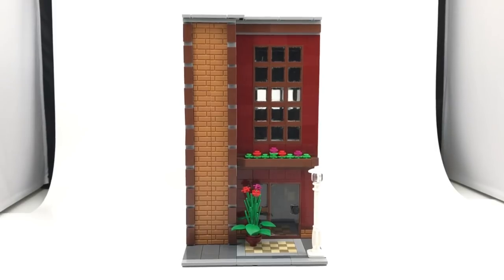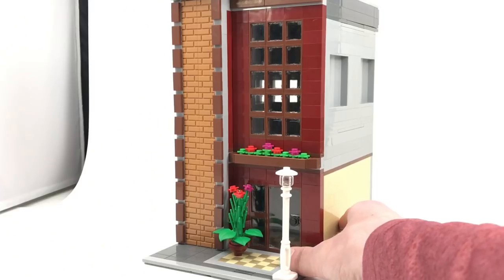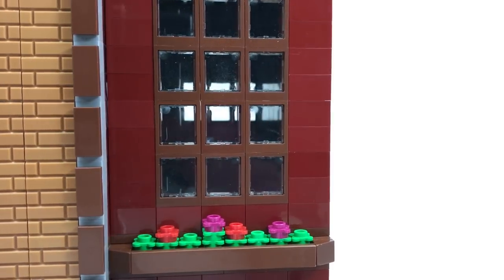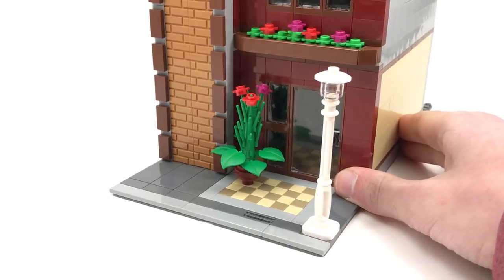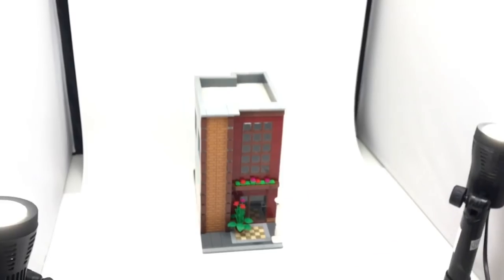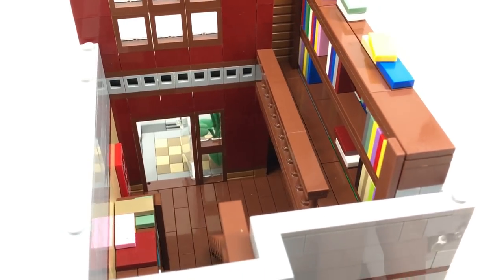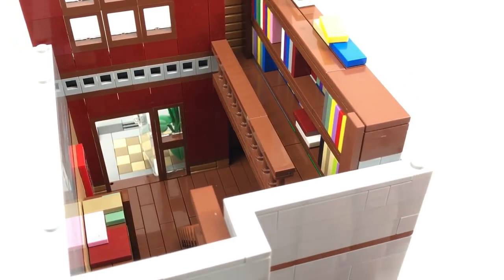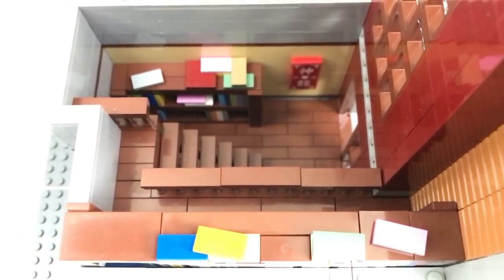LEGO Modular-Compatible Modern Library MOC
This custom LEGO MOC (my own creation) is a LEGO Creator Expert Modular-compatible library!